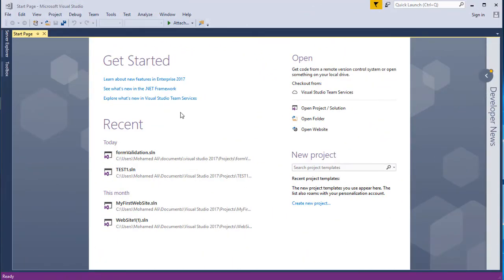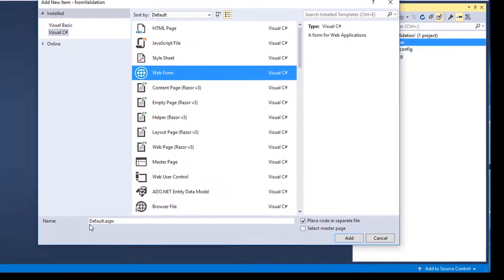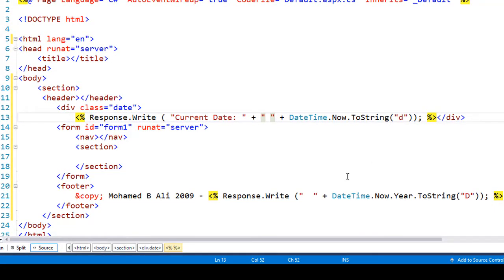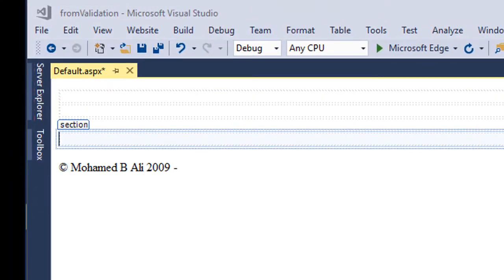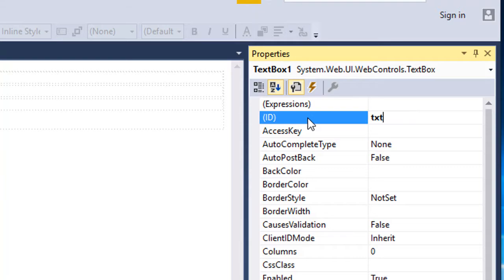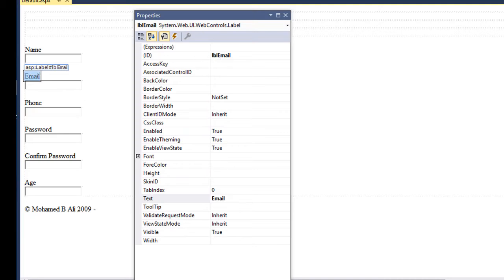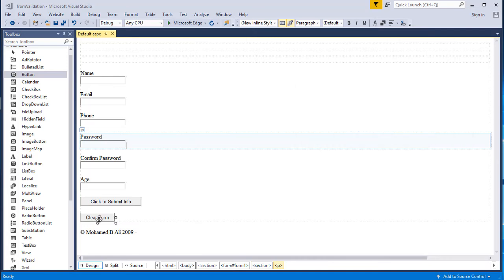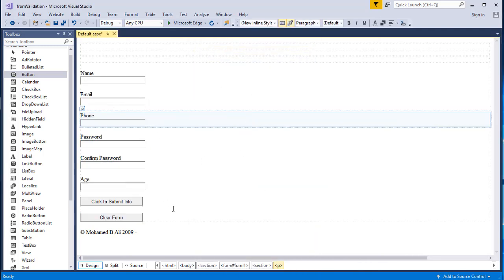Form Part [1]: Adding ASP.Net Controls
This Part I of 2: Shows how to add asp.net controls (web controls) to asp.net form